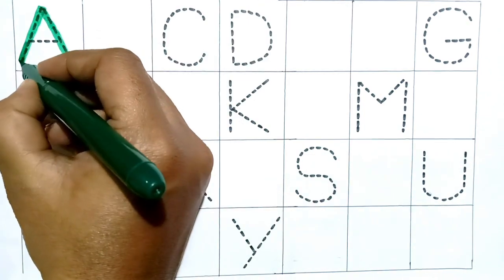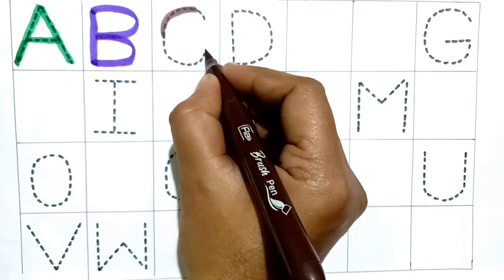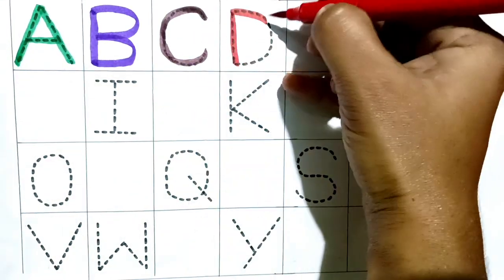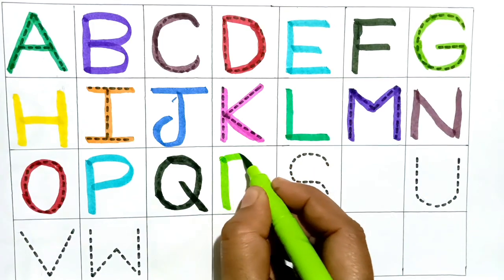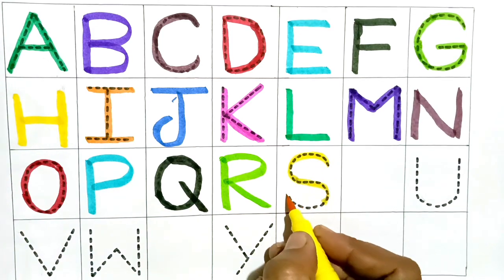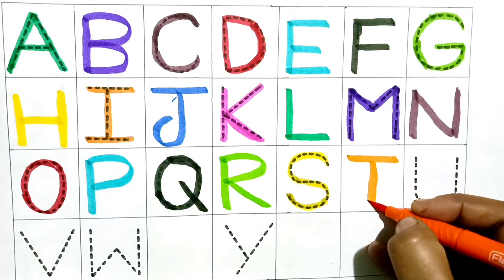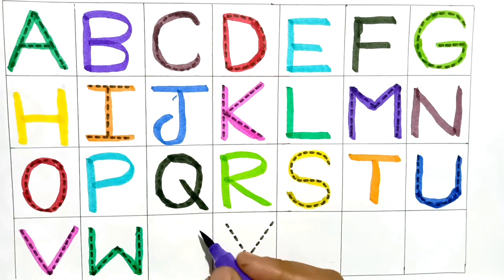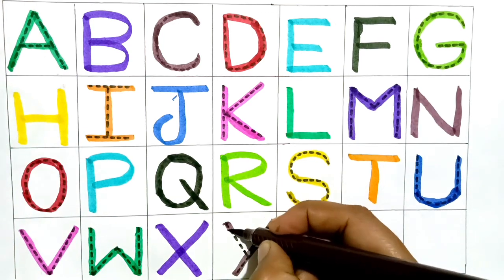abcd alphabet phonic sound a for Apple,b for butterfly,c for cat learning and writing